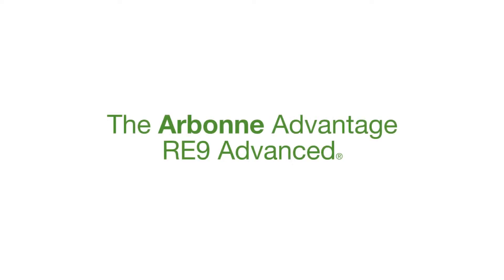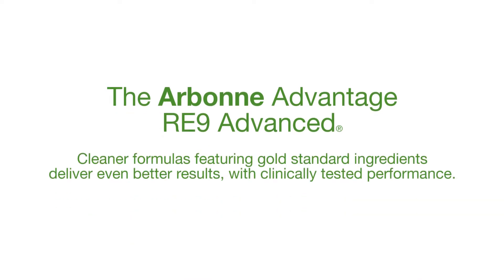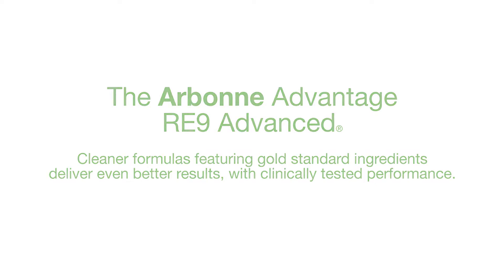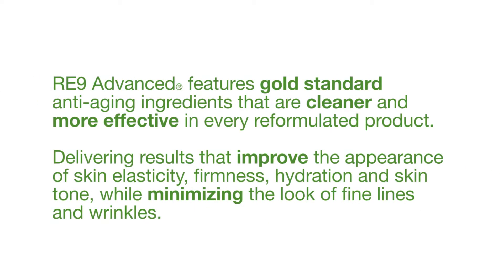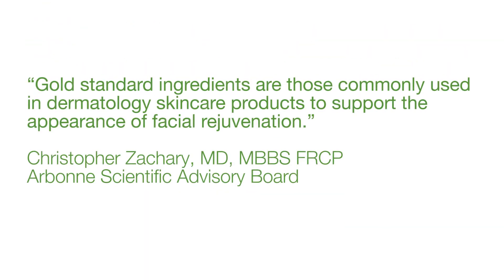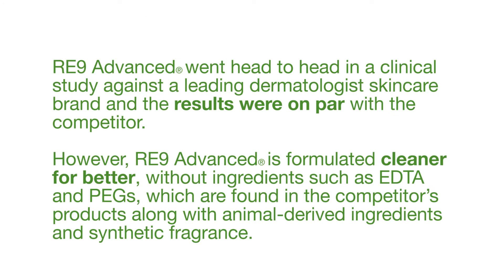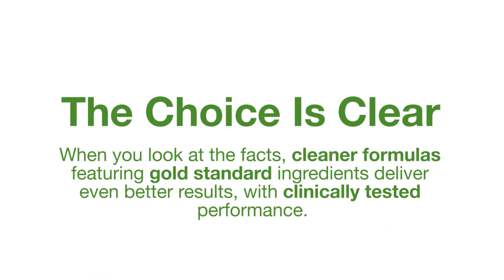RE9 Advanced Key Points of Difference with Michael D’Arminio and Tina McCrea